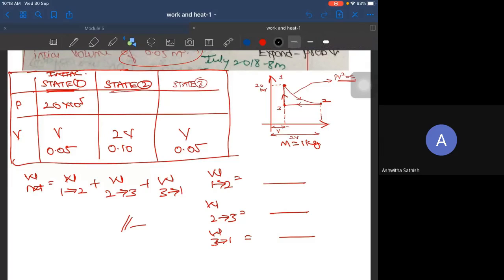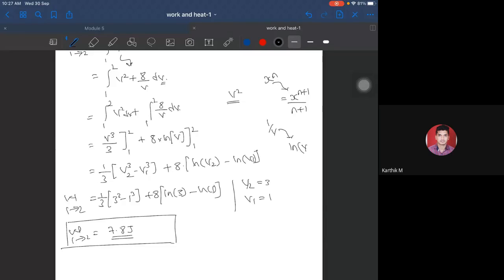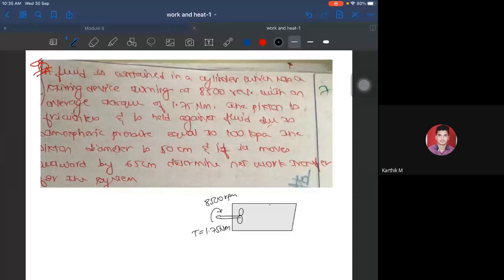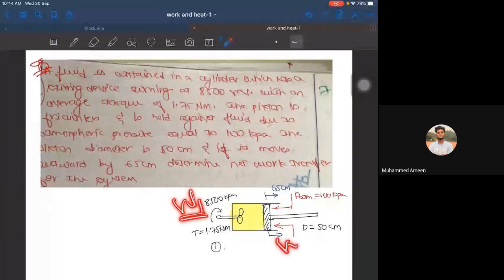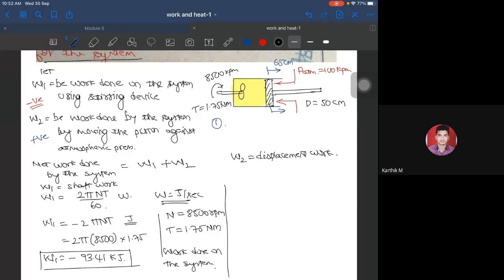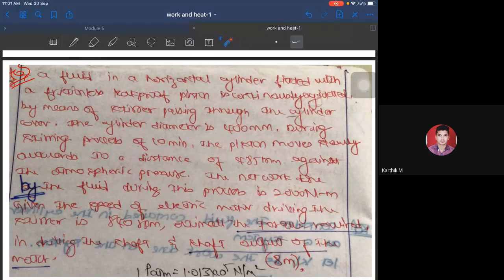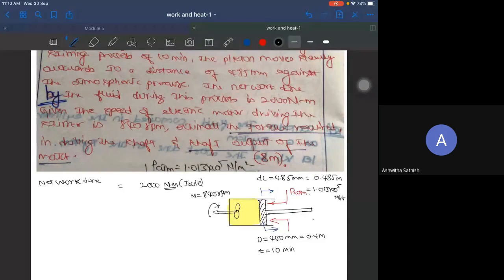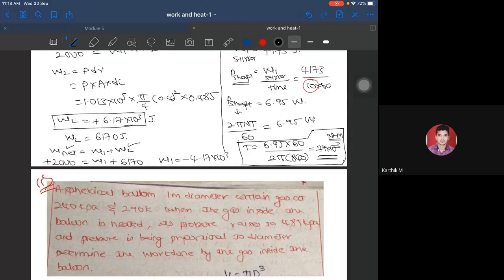TE Module 1 - Problems on other work done process ,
CLass 17 - Problems on other work done process  (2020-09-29 at 21:48 GMT-7)